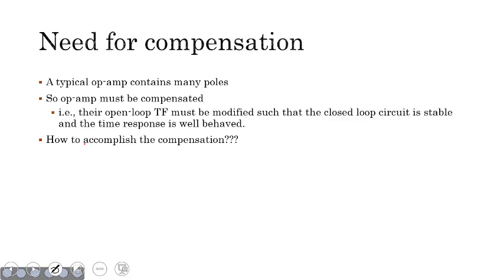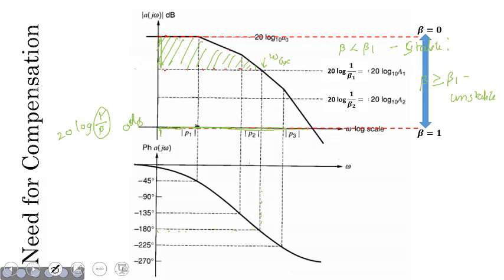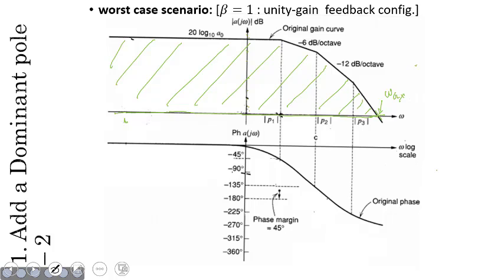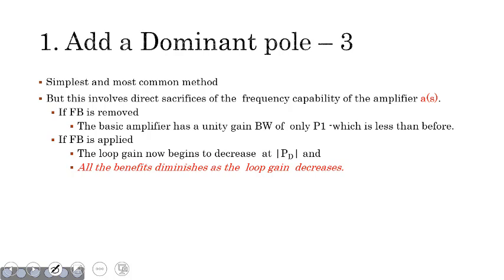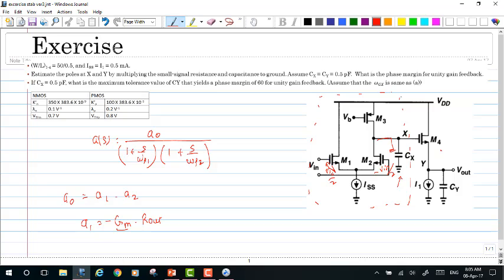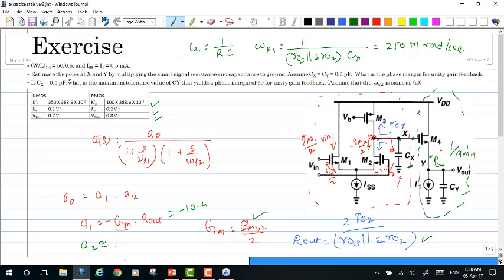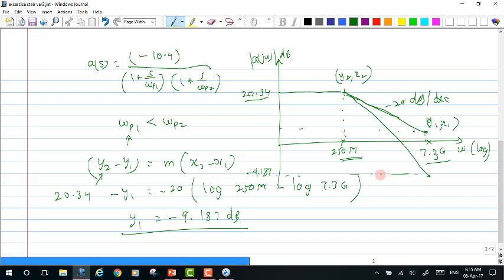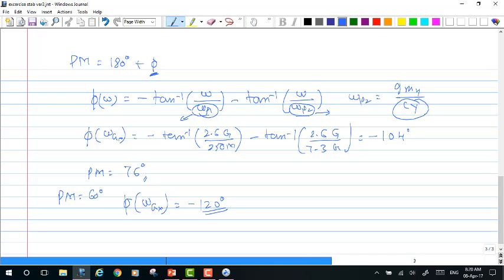Stability Analysis: Compensation Part1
In this video, we will discuss about the ways by which one can design an op-amp circuit, such that even for voltage follower feedback configuration, the op-amp never enters into unstable condition.